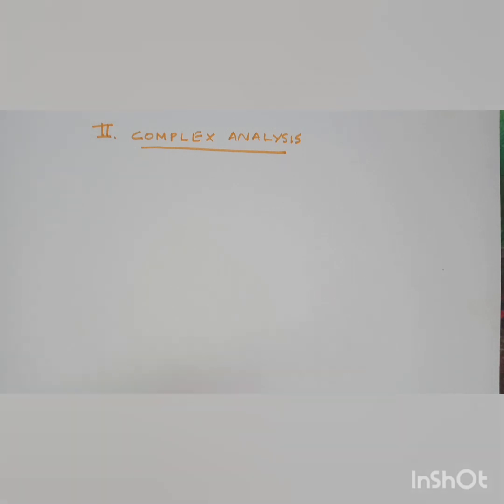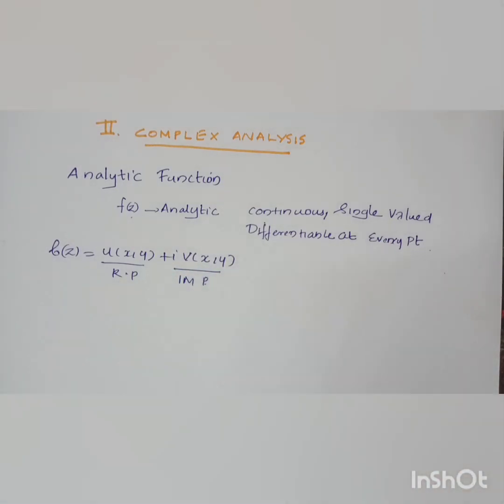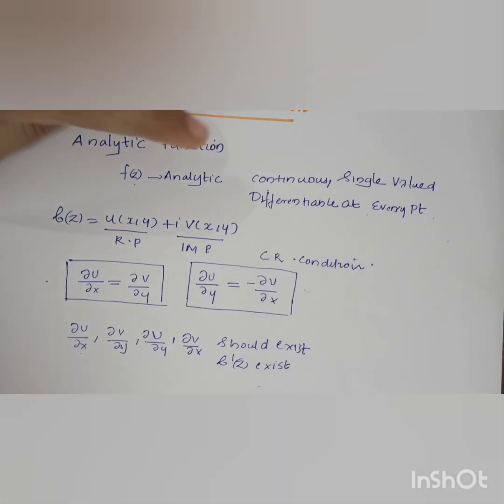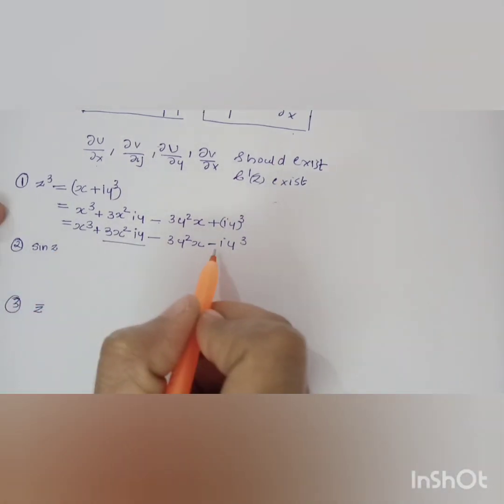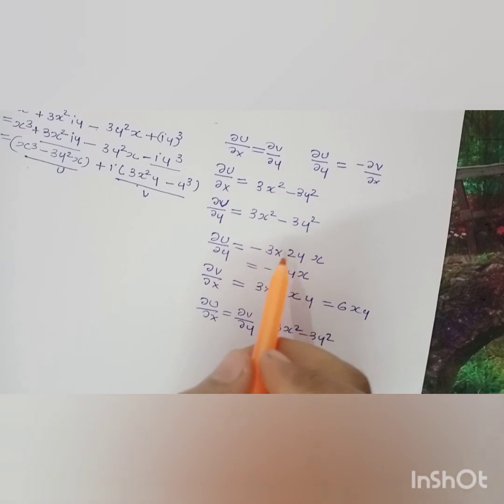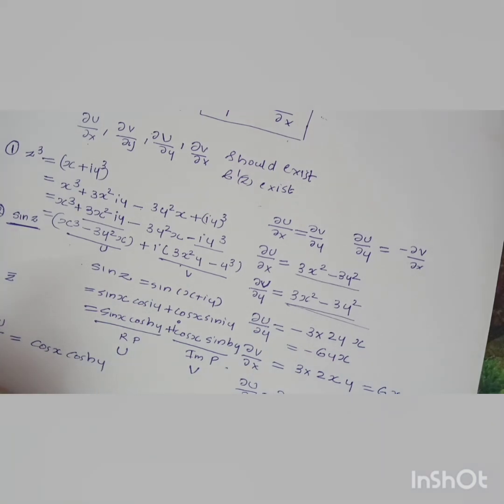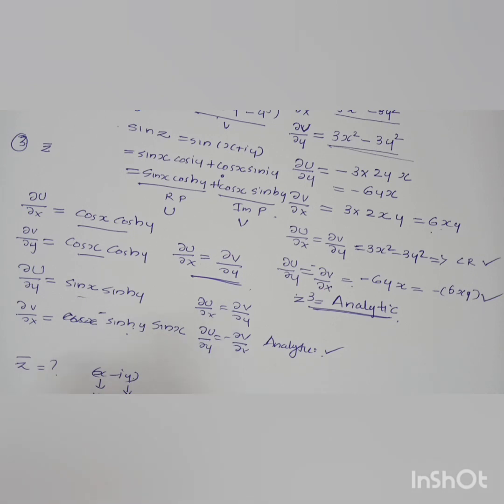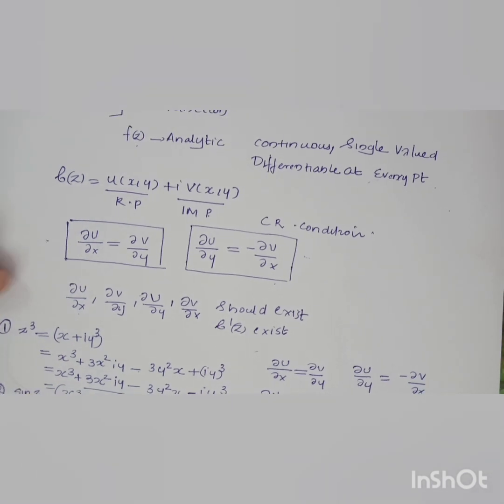Complex analysis Part 2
CSIR PHYSICS PART 2